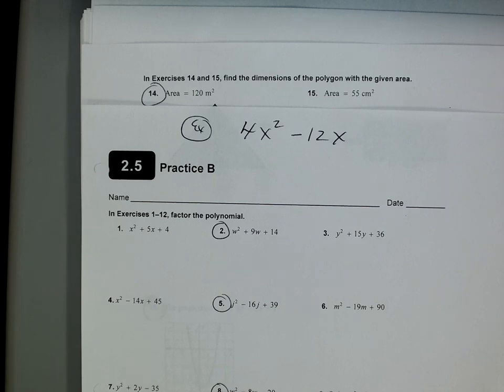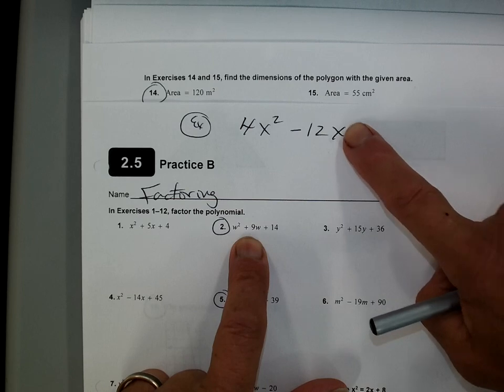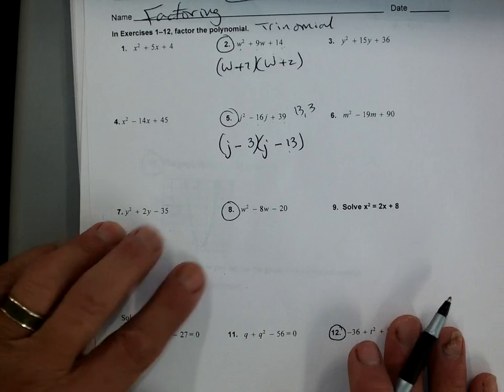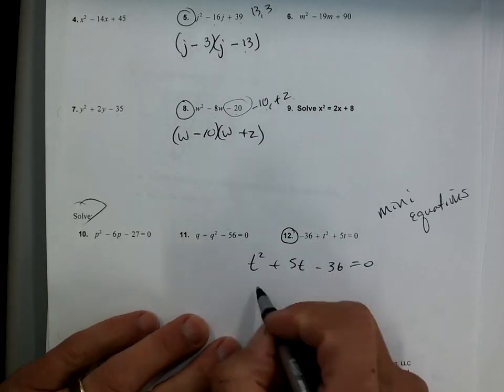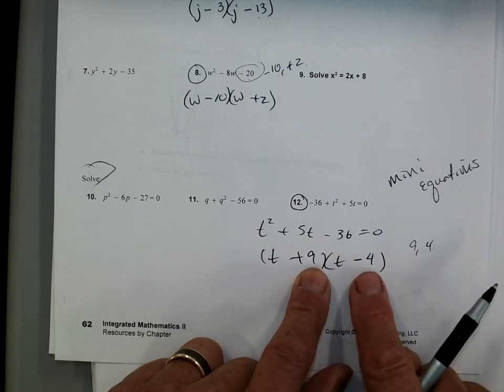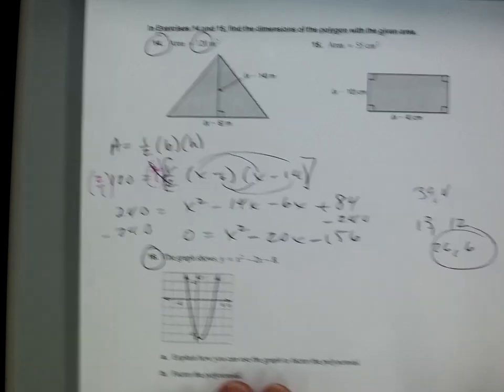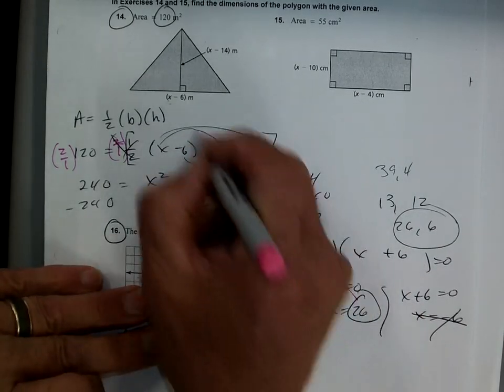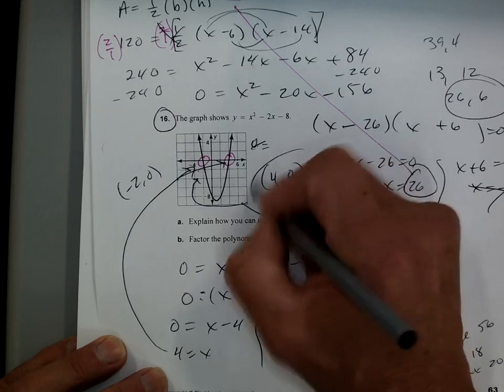Geo 2 5b